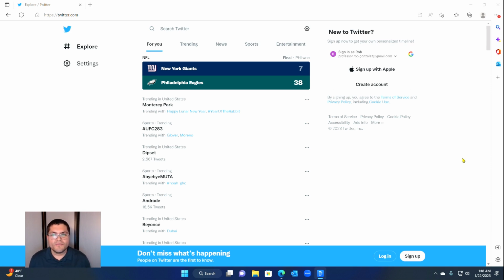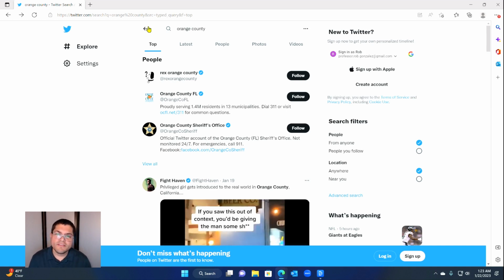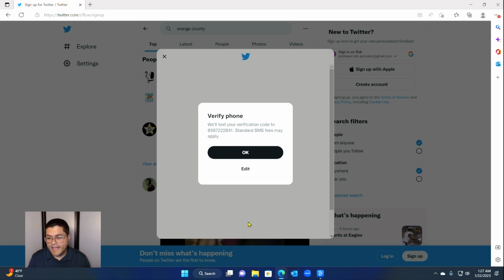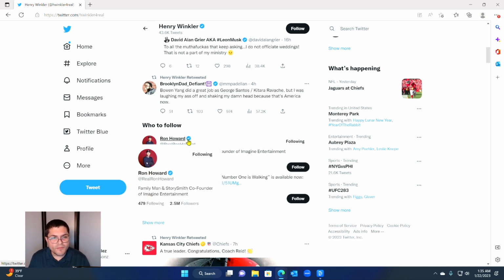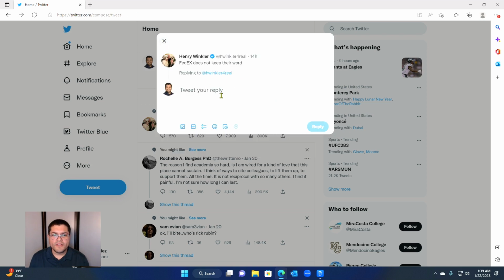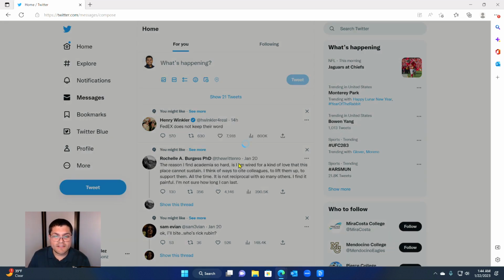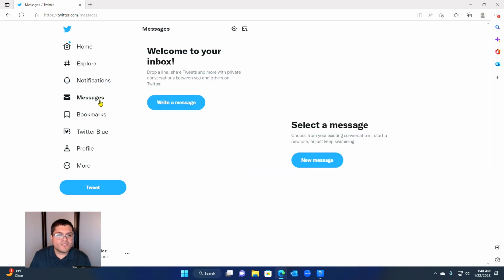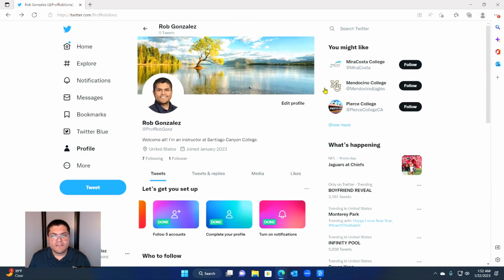W.3 VBUS014 Looking Around Twitter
This is recorded guide of the desktop Twitter website. Use the chapters below to navigate the recording.

00:00 - Welcome
00:40 - Twitter Homepage Content
04:15 - Searching on Twitter
05:45 - Create an Account
11:04 - Once you login
14:38 - Twitter Blue
14:50 - Replying to Posts, Media, GIF, Polls, More
20:40 - Comment, Retweet, Like, More
26:18 - Notifications
26:50 - Direct Messages
28:40 - Bookmarks
29:05 - Profile And Editing Profile